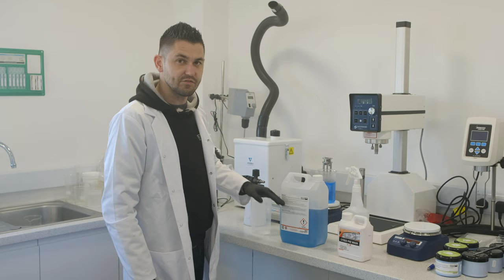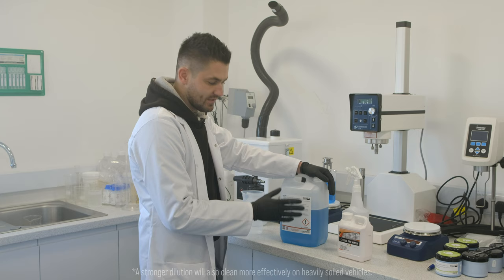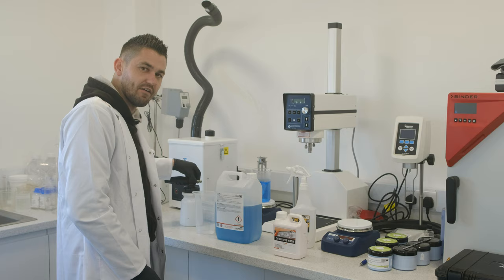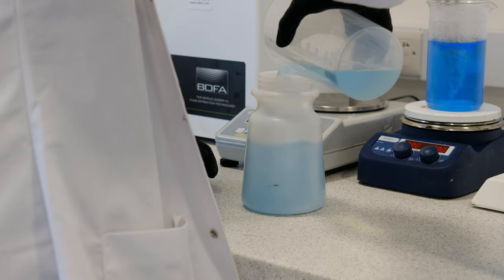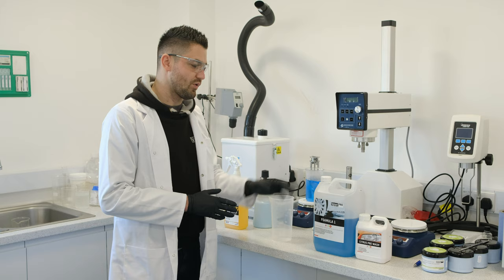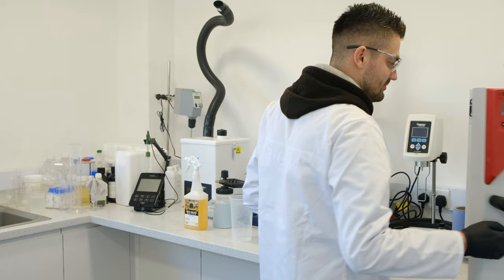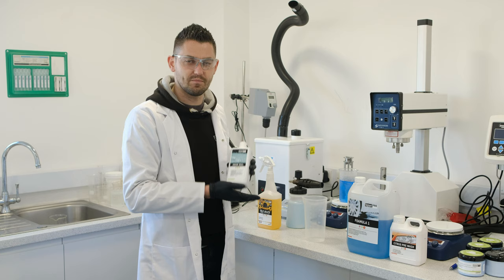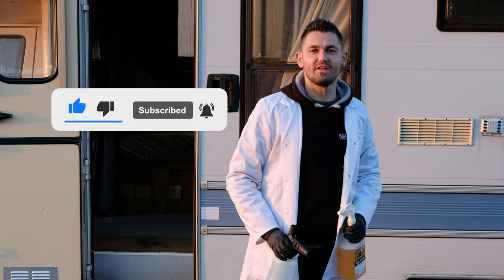Dilution Ratios - What Are They?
We introduce Dilution Ratios and what they mean within the car cleaning industry. Learn more about Dilution Ratios and how to work them out